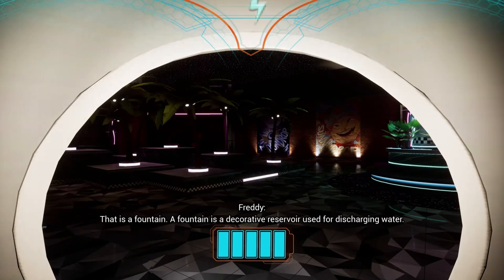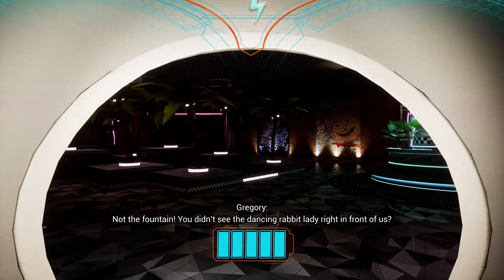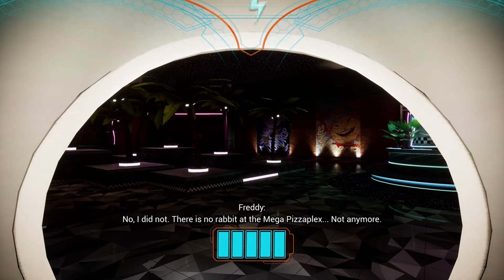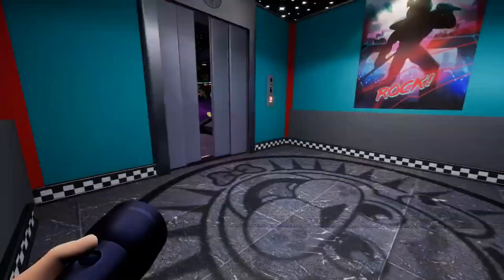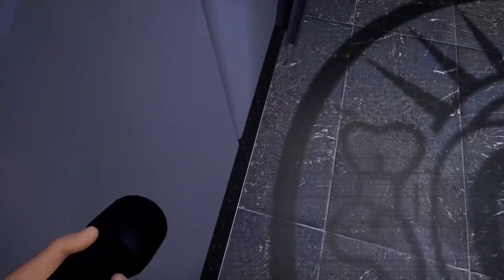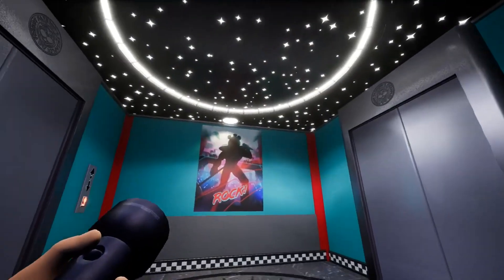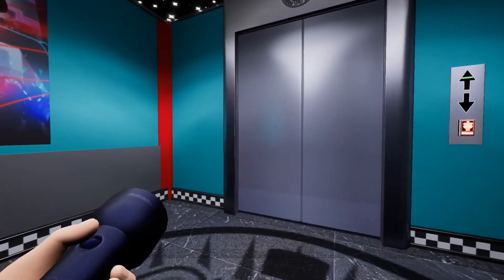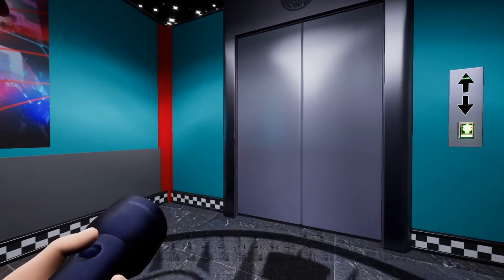I ADDED GLAMROCK BONNIE VOICE-LINES TO SECURITY BREACH!!!!!!!!!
How would you rate your experience?